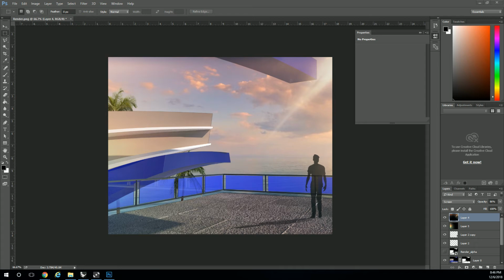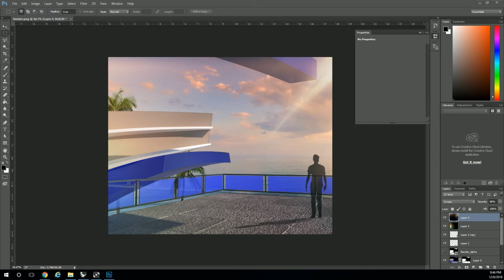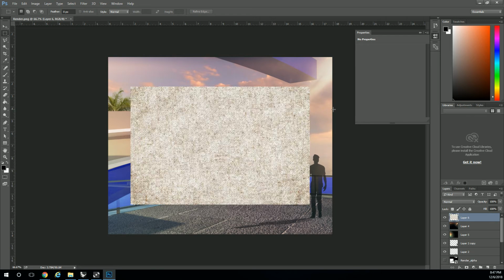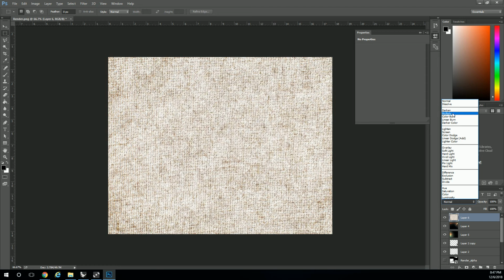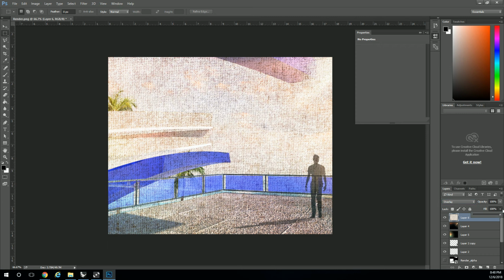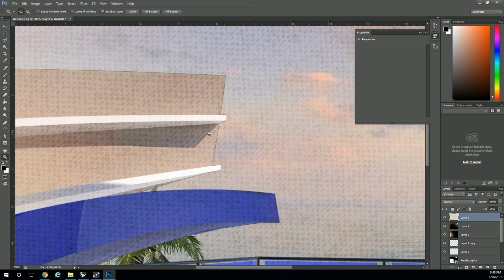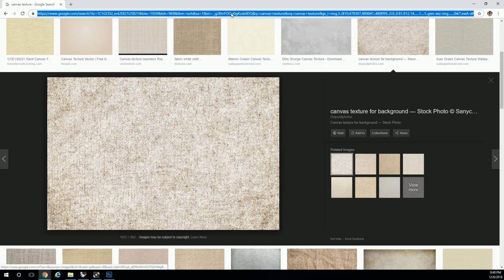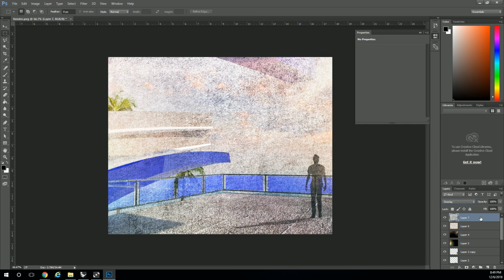71 - Photoshop Texture Overlays for Creative Composition